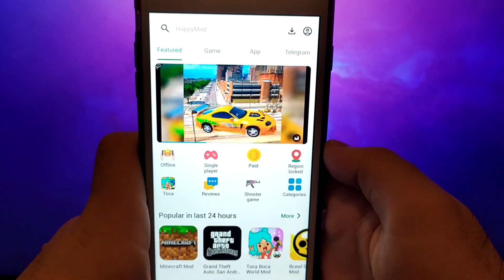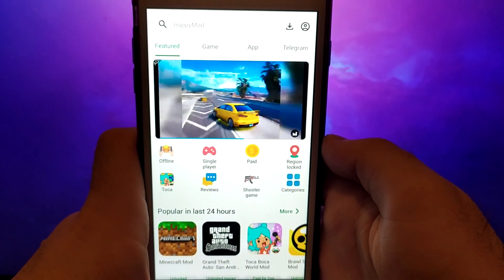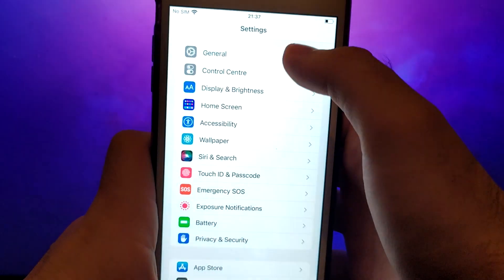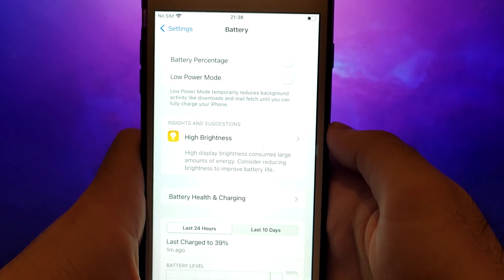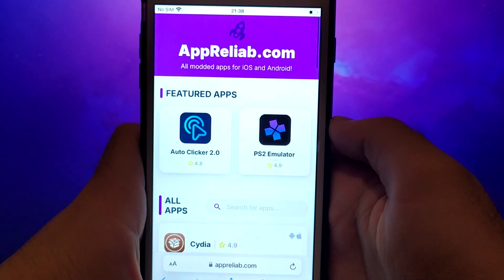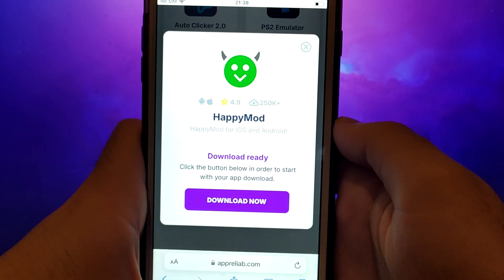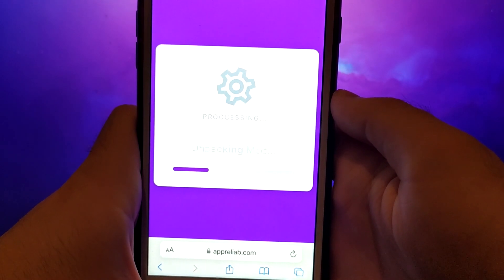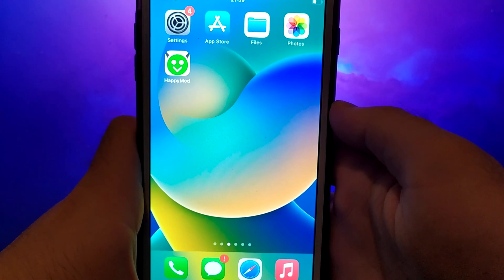HappyMod on iOS Devices - How to Download HappyMod on iOS iPhone iPad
Hey everyone! Today, I'm going to show you how to download HappyMod on your iOS device, whether you're using an iPhone or an iPad. I'll walk you through each step to make sure everything works perfectly. Make sure to stick around until the end so you don’t miss any crucial information. Got any questions or need assistance? Looking forward to connecting with you in my upcoming videos!